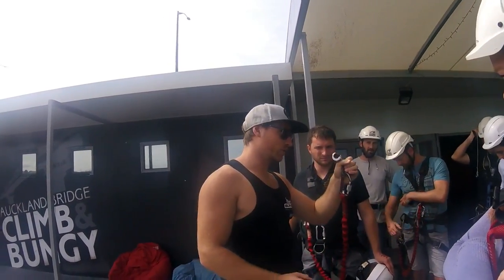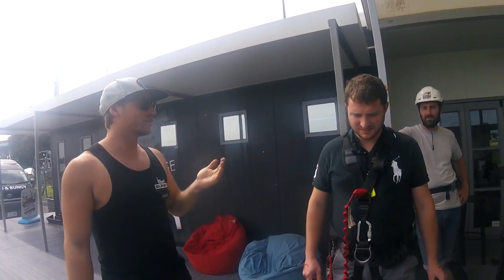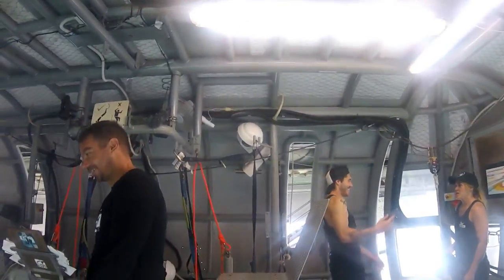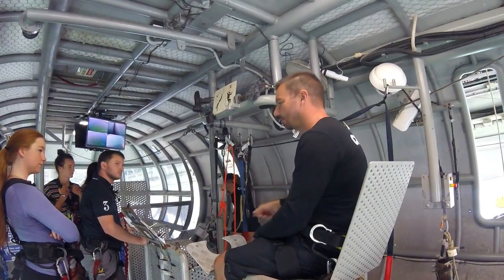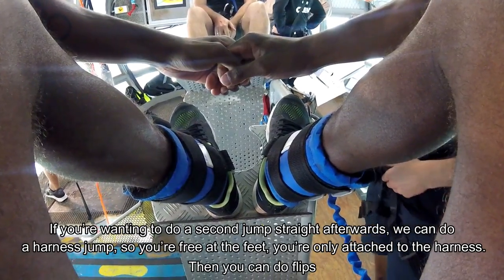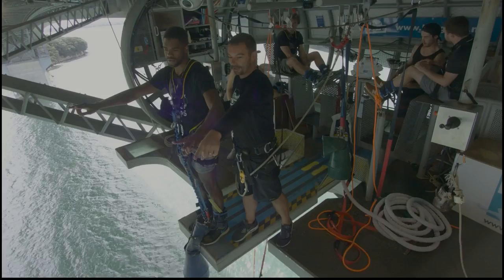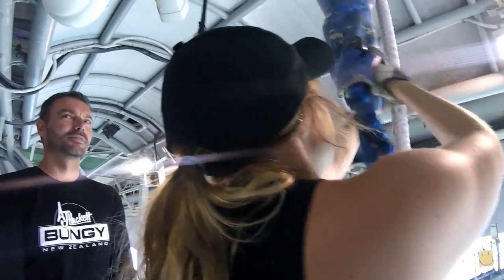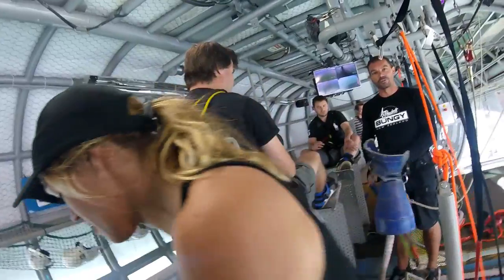AUCKLAND HARBOUR BRIDGE BUNGY JUMP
40m Bungy Jump!